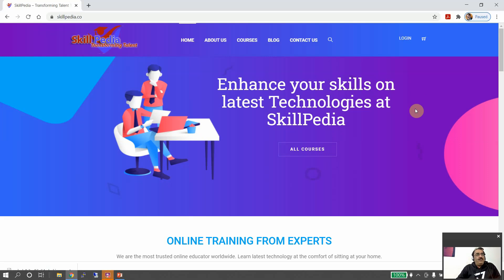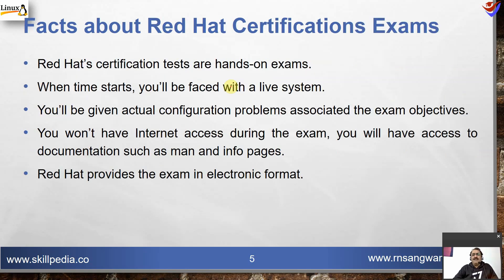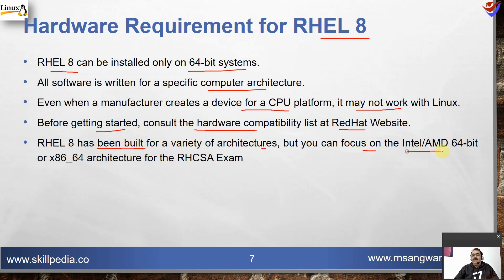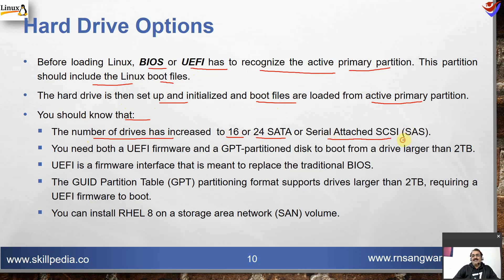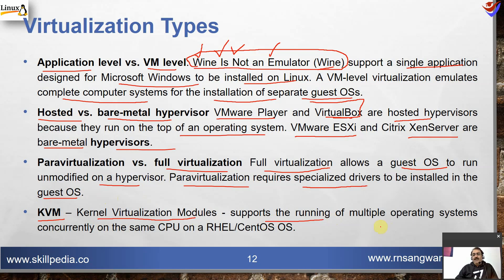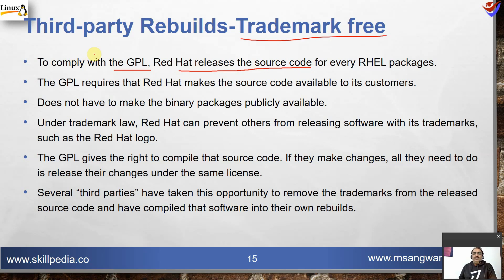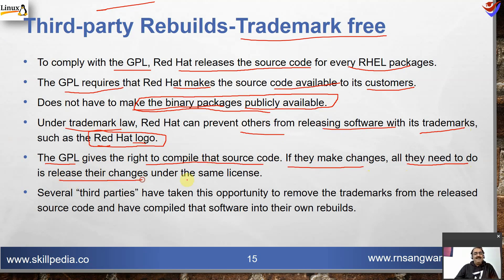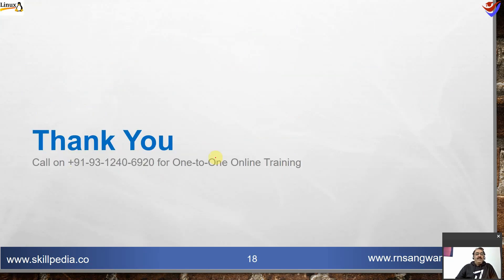RHCSA 2 Pre Requisites RHCSA 8 Complete Course | Linux Certification | SkillPedia| Ex200 Exam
In this lecture series, you willl undergo a comprehensive training on all the skills required for RHCSA 8 Exam Certification. Look at the below description to the video timeline and topics covered. RHCSA 8 Complete course in a single video.
Section 1. Prepare for Red Hat Certifications
1. Introduction and Objectives of RHCSA - This Session
Virtual Machines.
Why RedHat Certifications are different?
Hardware Requirement for RHEL 8
Architectures Supported
RAM Requirements
Hard Drive Options
Networking
Virtual Machine Options
Virtualization Types
Getting Red Hat Enterprise Linux
Format of Downloaded Contents
Third-party Rebuilds-Trademark free
Source Code Availability

2. Pre-Requisites for RHCSA - This Session
3. Lab Setup-Getting Ready for the installation
4. Setting up Lab for RHCSA- Installing CentOS 7
5. CentOS 7 Advanced Installation
Lab 1. Create Three Linux Machines for Practice Lab
Lab 2. Configure Apache and FTP Server as an Installation Server
Section 2. Virtual Machines and Automated Installations
6. Virtualization with KVM
7. Configuring Virtual Networking
8. Automated Installation Options in RHEL 7
9. Administration with the Secure Shell and Secure Copy
10. Important Commands & Command-Line Tools
Lab 3. Virtual Machines with KVM
Lab 4. Networking on Virtual Machines
Lab 5. Working with Kickstart File
Lab 6. Automate Installations of CentOS 7 Using Kickstart
Lab 7. Fundamental Command-Line Skills
Section 3. Fundamental Command-Line Skills
11. Understanding Linux Shells
12. Linux Standard Commands
13. The Management of Text Files in Linux
14. Help-Local Online Documentation
15. Linux Networking Concepts
16. Network Configuration and Troubleshooting
Lab 8. More on File Management
Lab 9. Create a New User without adduser command
Lab 10. Configure a Network Card
Section 4. Linux Security Options
17. File and Directory Permissions
18. Access Control Lists in RHEL 7
19. Basic Firewall Control in RHEL 7
20. Securing SSH with Key-Based Authentication
21. Getting started with Security-Enhanced Linux
Lab 11. File Permissions and Finding Files
Lab 12. File Permissions Finding Files
Lab 13. ACL and Key Based Authentication
Lab 14. LDAP Server Configuration on RHEL7
Section 5. The Linux Boot Process
22. The BIOS and the UEFI Boot Processes
23. Understanding Bootloaders and GRUB 2
24. What happens Between GRUB 2 and Login
25. Control by Target in Linux
26. Linux Time Synchronization
Lab 15. Recover the Root Password
Section 6. Linux Filesystem Administration
27. Working Storage Management and Partitions
28. Linux Filesystem Formats
29. Basic Linux Filesystems and Directories
30. Logical Volume Management in RHEL 7
31. Linux Filesystem Management
32. Working with Automounter
Lab 16. Work with fdisk and parted
Lab 17. Format, Check, and Mount Filesystems
Lab 18. Configure the Automounter
Section 7. Package Management
33. The Red Hat Package Manager
34. The yum Command in Linux
35. Advanced Package Management Tools
Lab 16. Create a yum Repository
Lab 17. Installing Packages with yum and GNOME Software Tool
Section 8. User Administration in Linux
36. User Account Management in Linux
37. Root Access and  Shell Configurations
38. Network Authentication and Special Groups
Lab 18. Working with Red Hat User Manager
Lab 19. Securing Linux System
Section 9. Linux System Administration Activities
39. Linux System Administration Tasks
40. Job Scheduling and System Logs in Linux
Lab 19.  Create a cron Job
Lab 20. Process Control

redhat enterprise linux 8,hardware requirement for rhel 8 in hindi,red hat 8,minimum hardware requirements for rhel 8,rhcsa 8 questions solution,rhcsa 8 prep,red hat 8 linux,redhat 8 tutorial,redhat ex200 exam questions and material